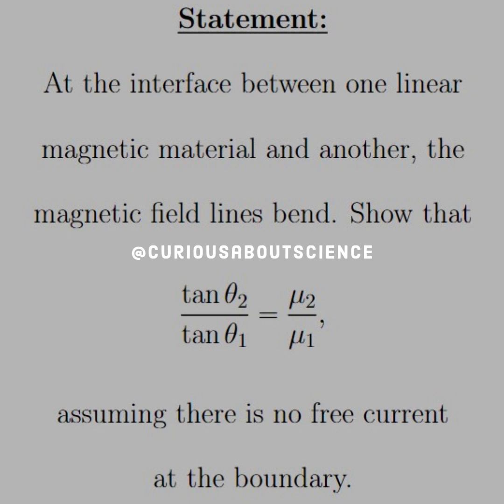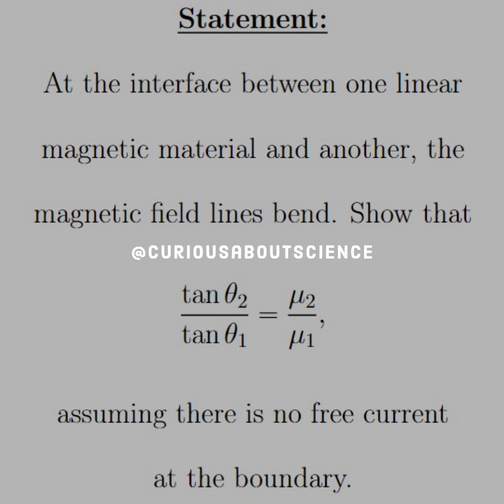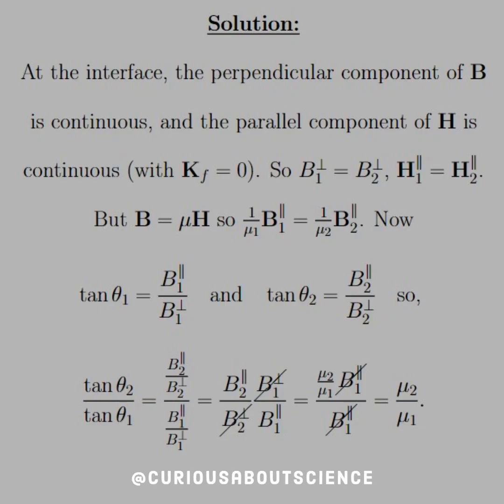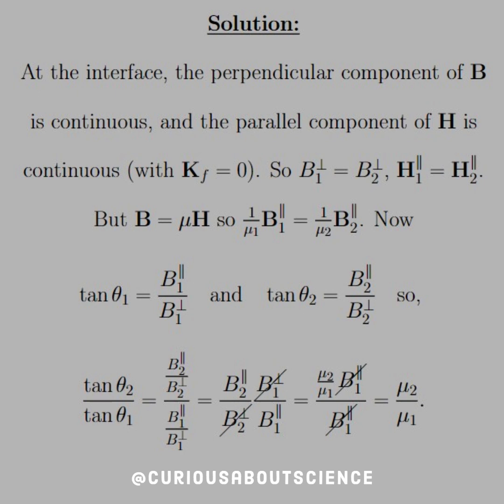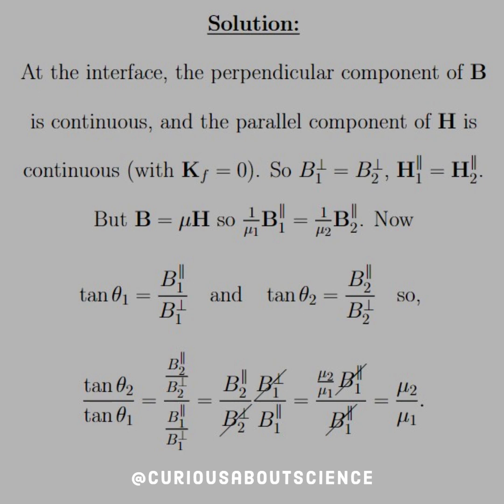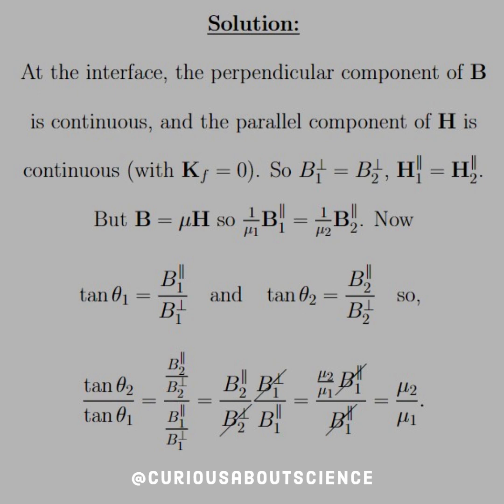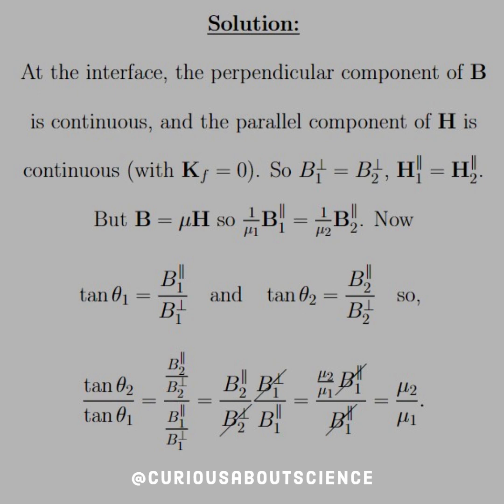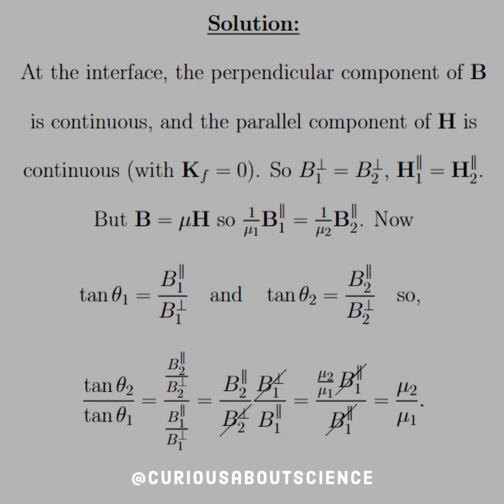Problem 6.27 - Magnetic Fields in Matter Extras: Introduction to Electrodynamics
Seems like we've seen this before huh? Well, we have!!! Same type of setup, but different reasoning.